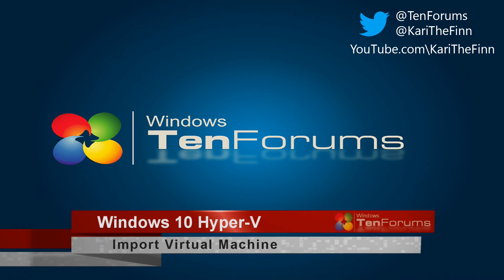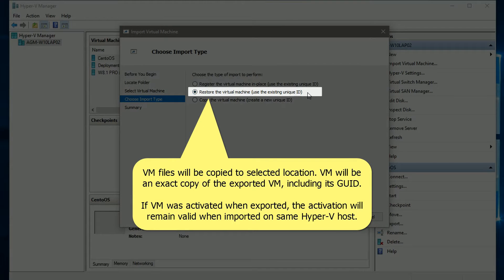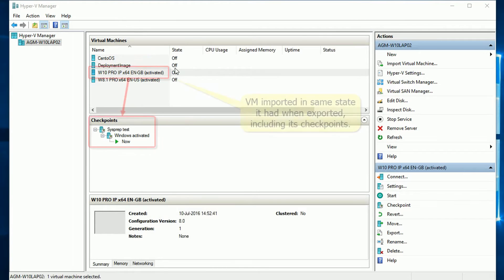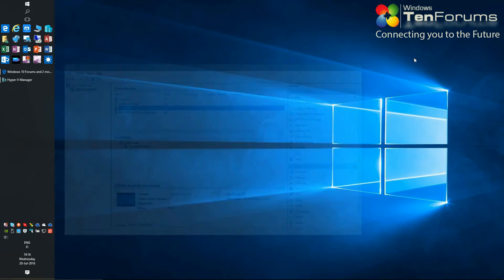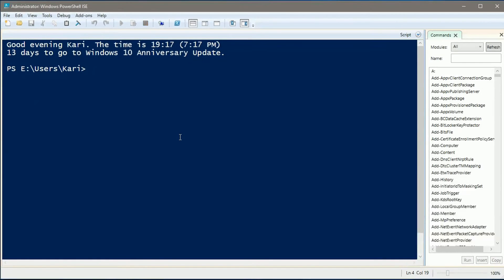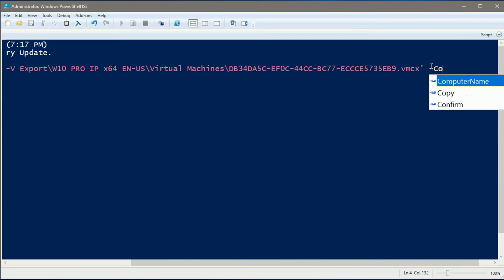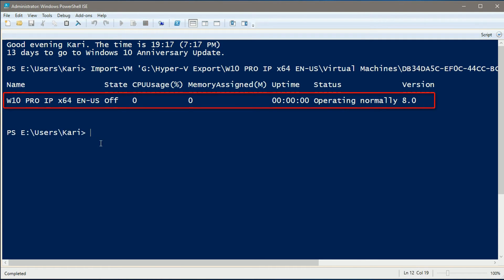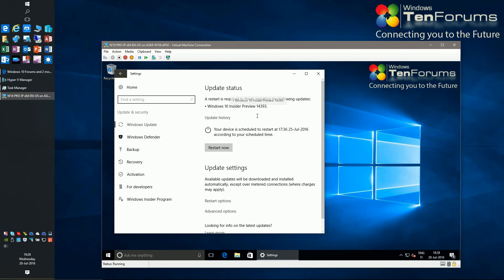Hyper-V: Import Virtual Machine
How to import Hyper-V virtual machines using Hyper-V manager or PowerShell.